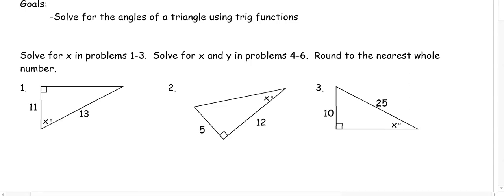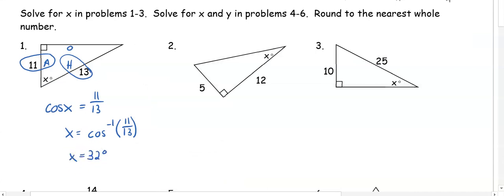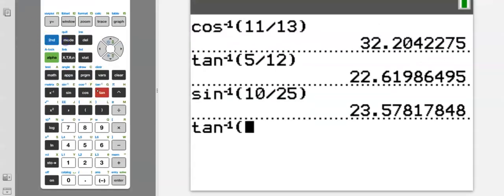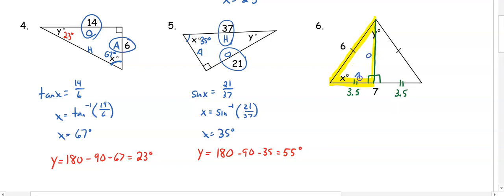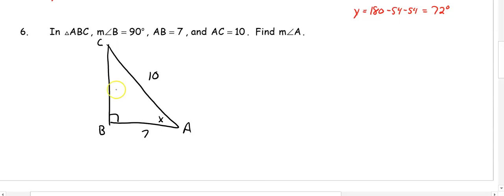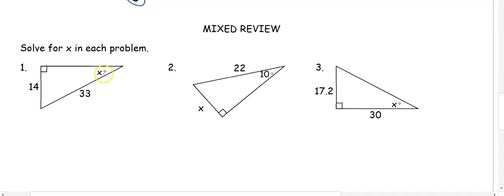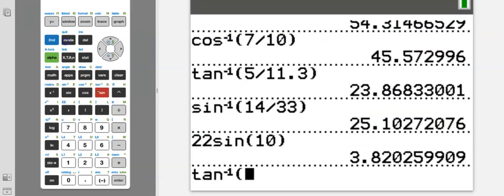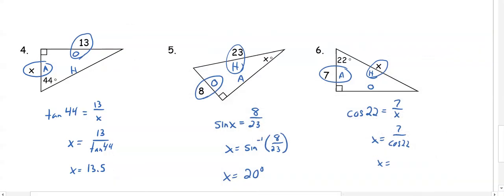U10D10- Using Right Triangle Trig to find Missing Angles